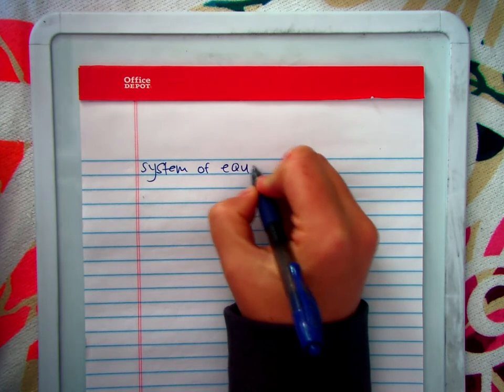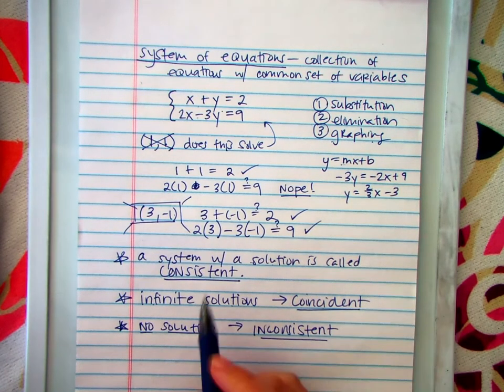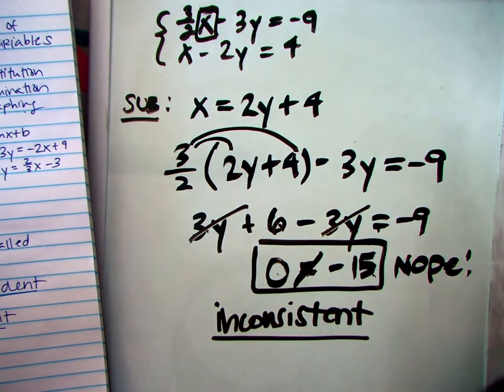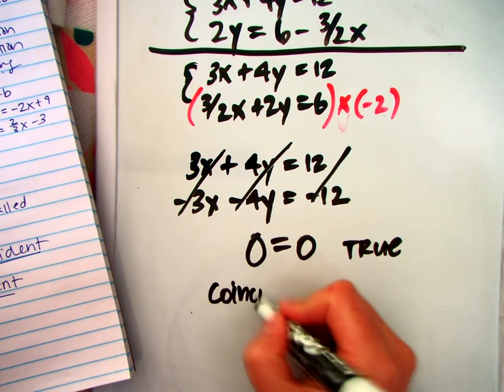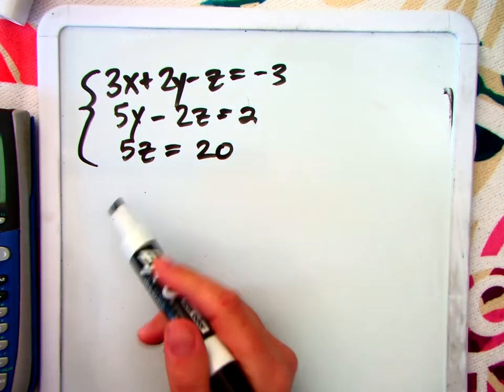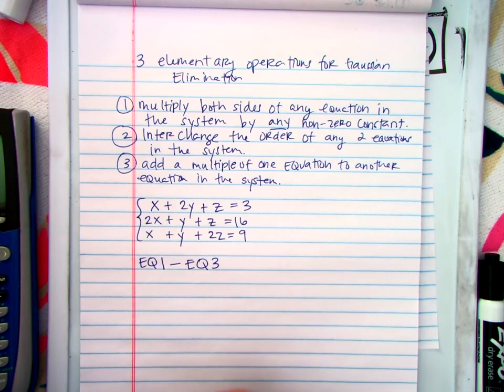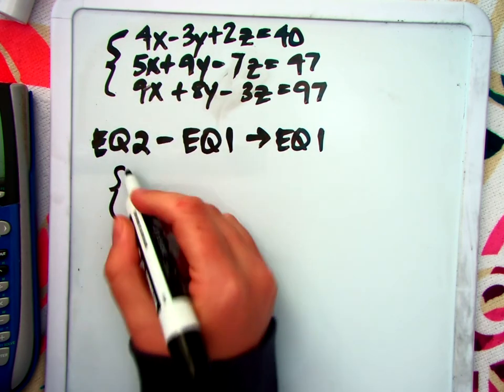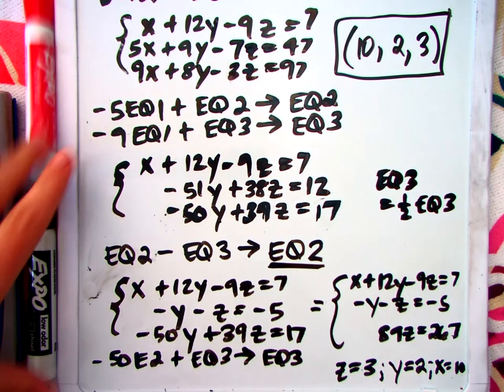Systems of Equations/Gaussian Elimination